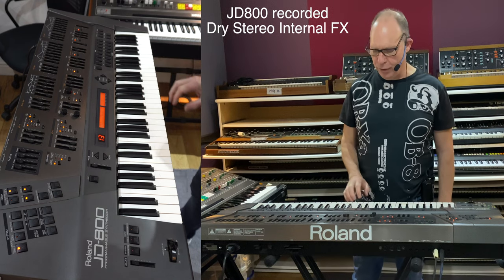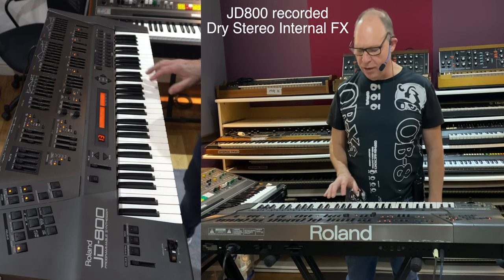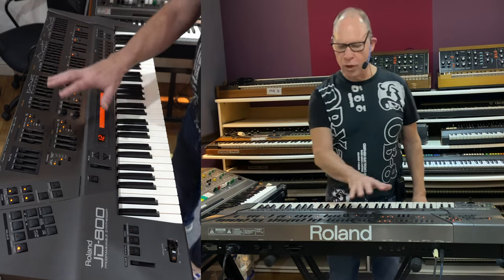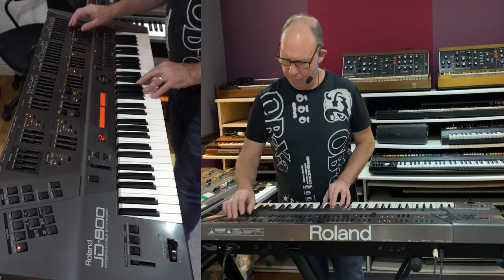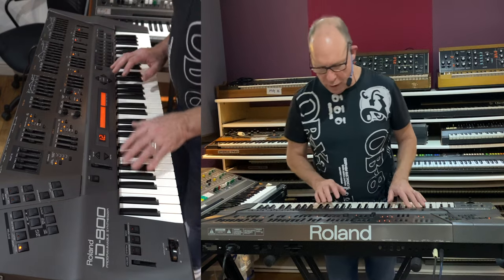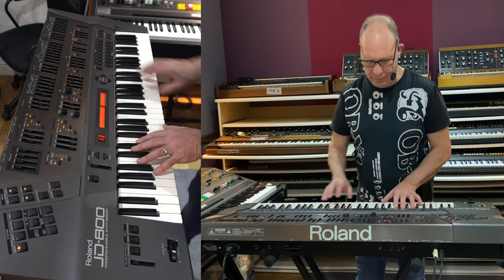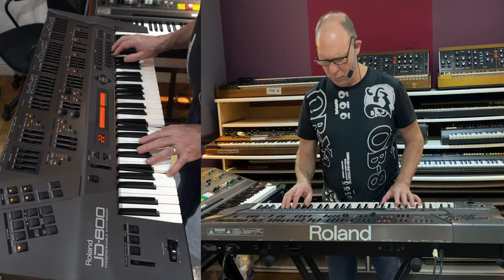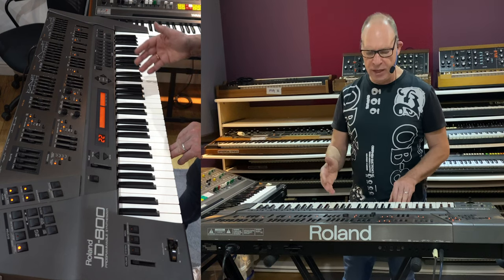Relive the '90s with the Roland JD800: Factory Presets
Roland JD-800 - ALL FACTORY PRESETS

The Roland JD-800 is a digital synthesizer that was manufactured between 1991 and 1996. It features many knobs and sliders for patch editing and performance control — features that some manufacturers, including Roland, had been omitting in the name of streamlining since the inception of the Yamaha DX7. The JD-800 thus became very popular with musicians who wished to take a hands-on approach to patch programming. The introduction in the manual states that Roland's intention with the JD-800 was to "return to the roots of synthesis".

Technology
The JD-800 employs Linear Arithmetic synthesis (introduced and made famous by the Roland D-50), which combines sample playback with digital synthesis. The JD-800 has 108 built-in waveforms, which can be expanded via PCM cards. The waveforms span a variety of categories such as analog synthesizers, acoustic instruments, and voices. Many of these waveforms are very short and are used primarily for the attack portion of a sound, while longer ones are used for the sustained part of a sound. The JD-800 was Roland's first instrument to have its core presets developed entirely in the United States, under a short-lived branch of its R&D-LA office in Culver City, California. The core sampled waveforms and factory presets of the JD-800 were created by Eric Persing.

A patch, or single sound, in the JD-800 consists of up to four tones. As every tone consists of an almost completely independent synthesizer voice, a patch could be considered a combination of up to four different synthesizers. In Single mode the JD-800 plays one patch at a time, but in Multi mode it is possible to play five different patches over MIDI, plus a "special" patch. The special patch has different waveforms assigned to the 61 different keys on the keyboard, so is used for drums and percussion sounds. The JD-800 has one effects section. In Single mode, seven effects can be used simultaneously, in series, so all tones in a patch go through the same effects. In Multi mode, three effects can be used at the same time, with all patches sharing the same effects, though any of the patches can be routed to bypass the effects.

A Guy Called Gerald
Coldcut
Gary Barlow
Jean-Michel Jarre
Rick Wakeman
Tony Banks

64 Factory Patches

Timecodes
0:00 - Intro
0:27 - 11 – Millennium
0:45 - 12 - Massive Pad
1:57 - 13 - Crystal Rhodes
2:35 - 14 - Synthadelic Bass
2:48 - 15 - Wailing Guitar
3:19 - 16 - Fantasia 90's
3:49 - 17 - Spun Glass
4:16 - 18 - Mother Afrika
4:28 - 21 - Swimotion
4:49 - 22 - Classic Sweeper
5:31 - 23 - LA MIDI'ed Piano
5:46 - 24 - Meaty Bass
5:57 - 25 - Stratomaster
6:26 - 26 - Perc-Vox Stack
6:37 - 27 - Killer Pad
7:41 - 28 - Waveblower
7:53 - 31 - Sci-Fi Groove
8:23 - 32 - Mr Brass
8:43 - 33 - Bruiser Tines
9:11 - 34 - Wet Bass
9:21 - 35 - Throaty Clav
9:43 - 36 - Rockin Wire
10:02 - 37 - Iceman
10:15 - 38 - Ming Dynasty
10:29 - 41 - Planetarium
10:38 - 42 - Pulse Pad
10:57 - 43 - All Stops Out
11:09 - 44 - Fusion Solo
11:16 - 45 - MIDI Guitar
11:28 - 46 - Pain&Injury Keyz
11:44 - 47 - Deep Breath Pad
12:04 - 48 - Harlequin
12:24 - 51 - Hearts of Space
12:51 - 52 - Analog Brass
13:09 - 53 - Ac Piano 1
13:36 - 54 - Modular Bass
13:43 - 55 - Clavinut
13:59 - 56 - Vocostrat
14:06 - 57 - Invocation
14:18 - 58 - Ethnic Logs
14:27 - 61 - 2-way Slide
14:40 - 62 - Macho Swell
14:58 - 63 - Sunday Best
15:18 - 64 - Synth Pipe Solo
15:26 - 65 - Nylon Choir
15:37 - 66 - Scrapeing Bone
15:47 - 67 - Hybrid Strings
16:25 - 68 - JD-Bells 1
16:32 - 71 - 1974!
16:45 - 72 - Polysynth
17:07 - 73 - Metallic Rhodes
17:14 - 74 - Face Bass
17:19 - 75 - Velo-Crunch
17:28 - 76 - Stack Attack!
17:47 - 77 - Girlish Vox
17:56 - 78 - Shakuflute
18:06 - 81 - Aurora Borealis
18:14 - 82 - Pulsation
18:22 - 83 - Waveola Keys
18:27 - 84 - Tekno Funk Bass
18:35 - 85 - Backwards 60's
18:41 - 86 - Chinkvox-Bass
18:54 - 87 - Bottle It
18:59 - 88 - Doo Pipes

Features
Year of release: 1991
Polyphony: 24-voice
Presets:
Rhythms:
Keyboard:
Responds to velocity: yes
Sound generation method: PCM
MIDI: in, out, thru
Sound expansion capabilities: cards
Effects: yes
Controls:
Outputs:
Display:
Misc:

Recording, Top Keyboards, Online Recording, Mixing, Mastering and Music Production service.